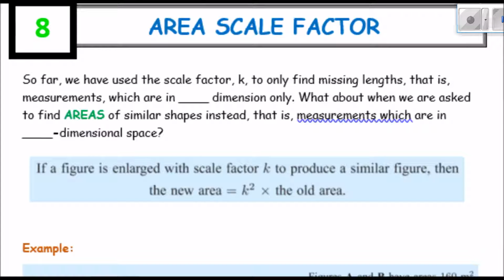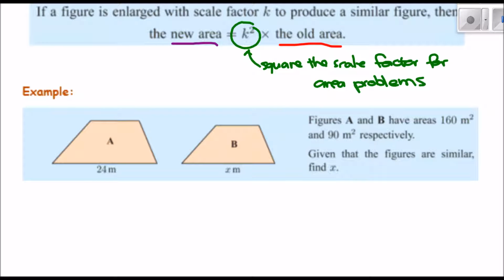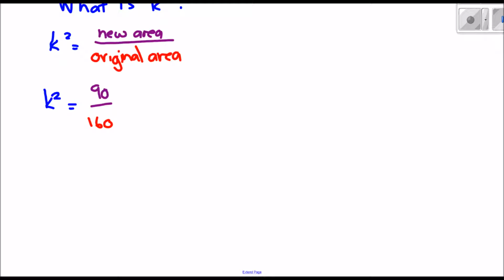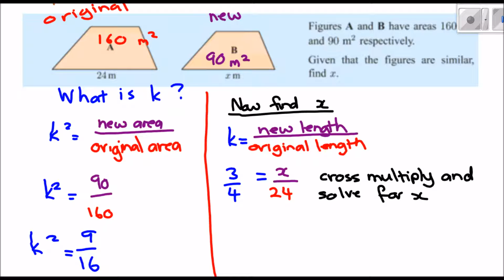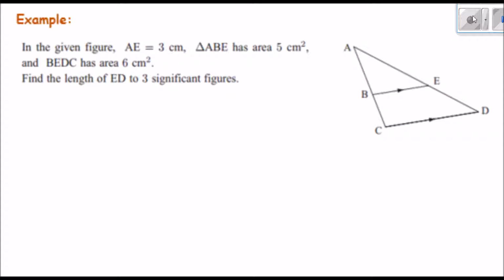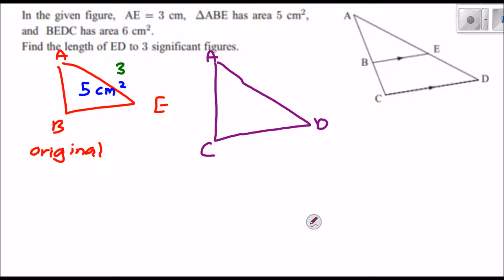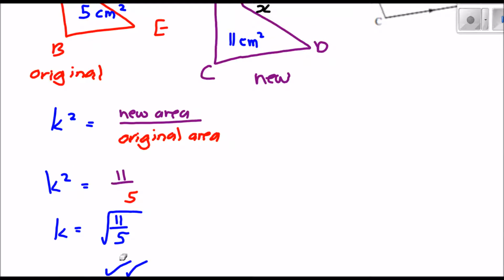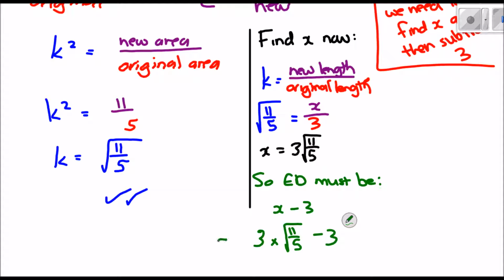AREA scale factor